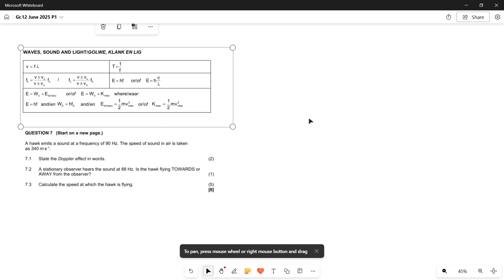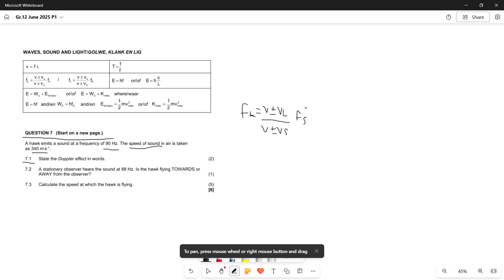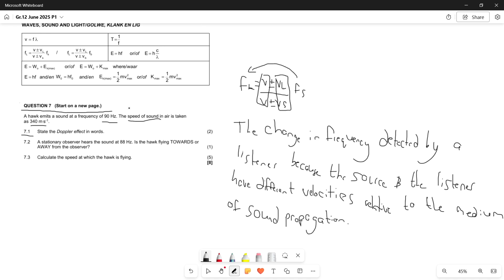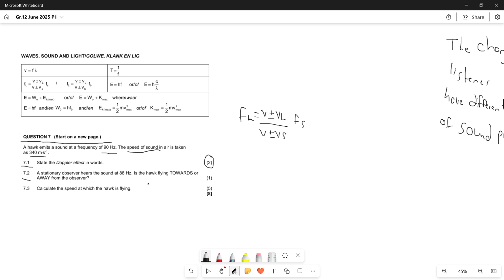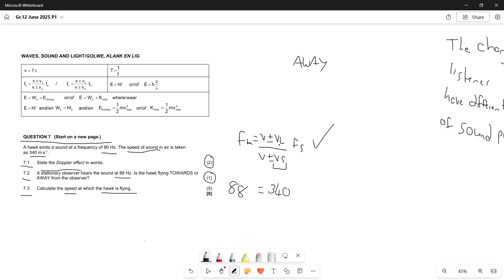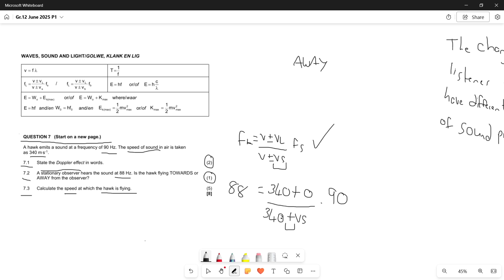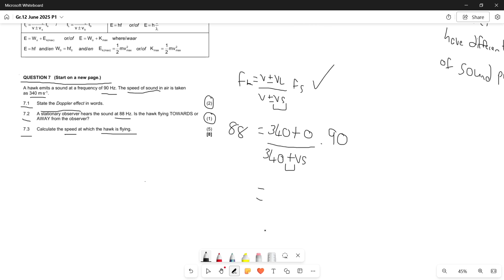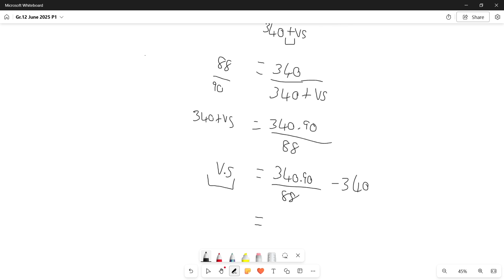Grade 12 Science | Physics | June 2025 | P1 | Question 7 (The Doppler Effect) (Step-By-Step)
StudySmart with Michael — Grade 12 Physical Sciences (Physics)

In this video, we work through Grade 12 Physics, June 2025 P1, Question 7 (The Doppler Effect), using simple explanations, clear steps, and proven study methods to help you learn faster and score higher.

Timestamps:
00:31 - Question 7.1 (State - Doppler Effect in words & Explanation of Formula/Memory Device)
02:53 - Question 7.2 (Interpretation - Is hawk flying TOWARDS or AWAY based on Pitch heard?)
03:36 - Question 7.3 (Calculate - Speed at which hawk is flying)